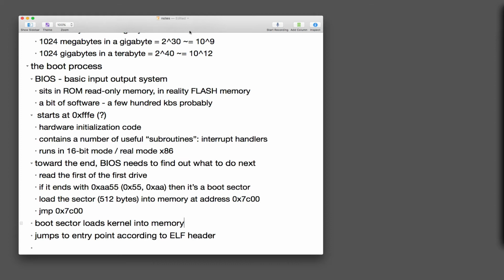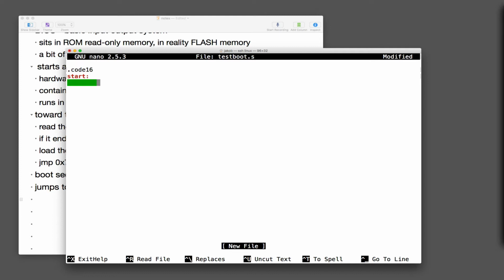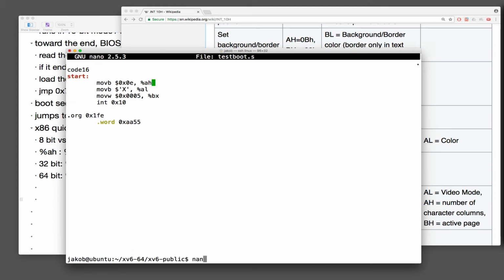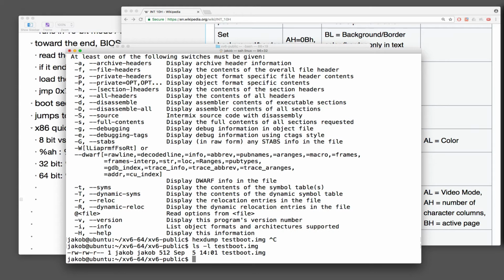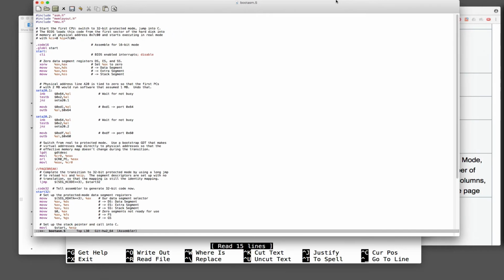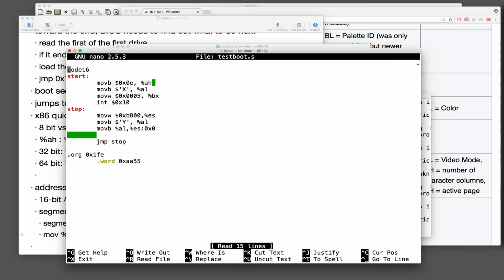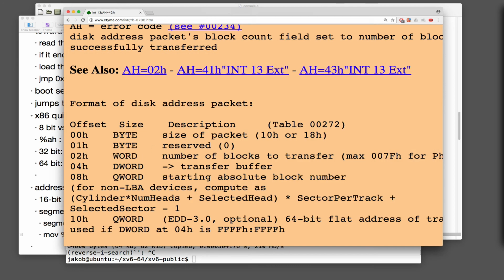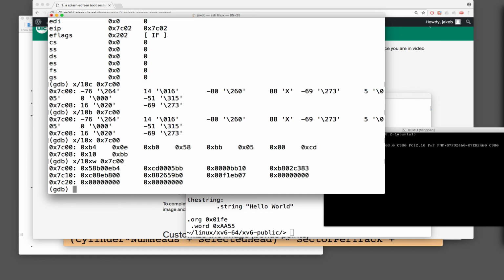UIC CS385 Lecture 3: the boot sector, and BIOS interrupts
We discuss 16-bit (real mode) operation, segmented addressing, invoking BIOS interrupts, and homework 2.